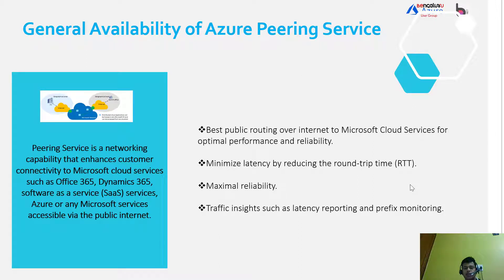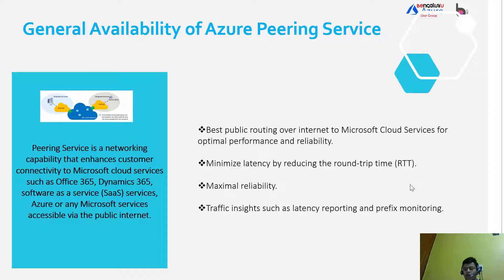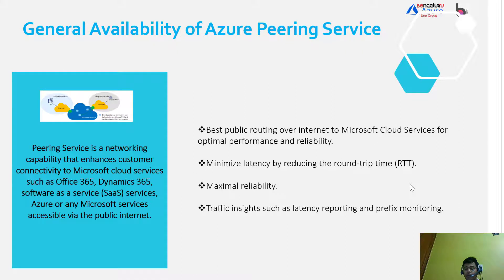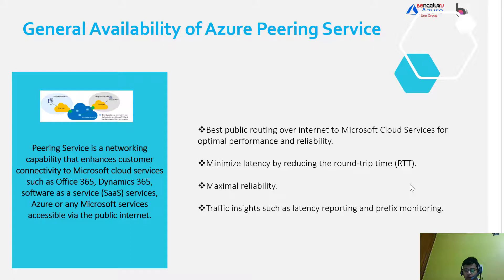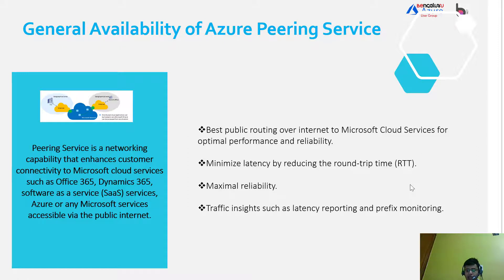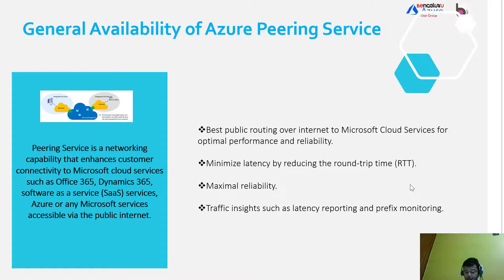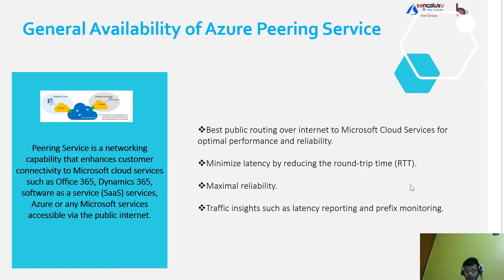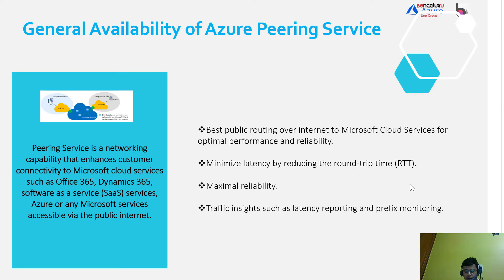Azure Peering services introduction.